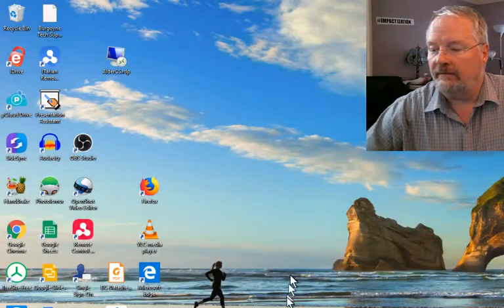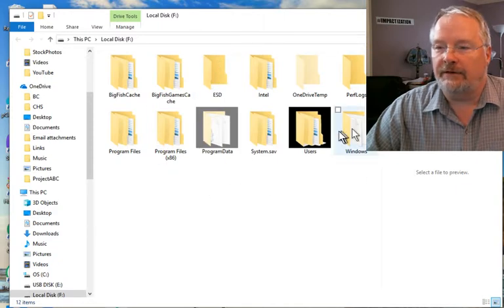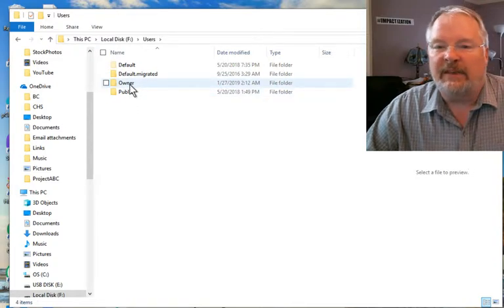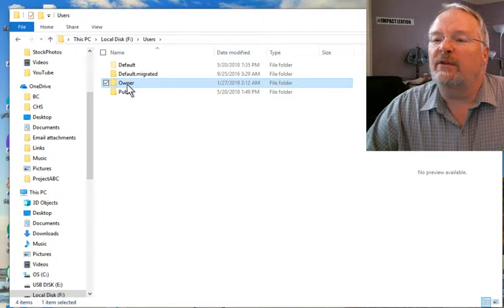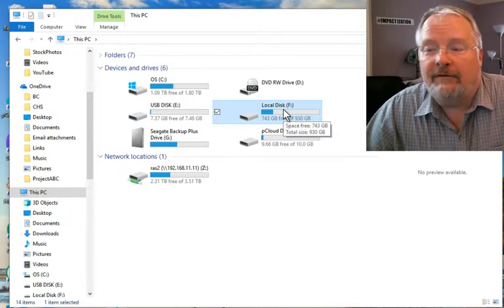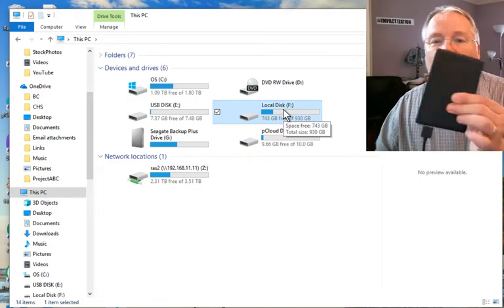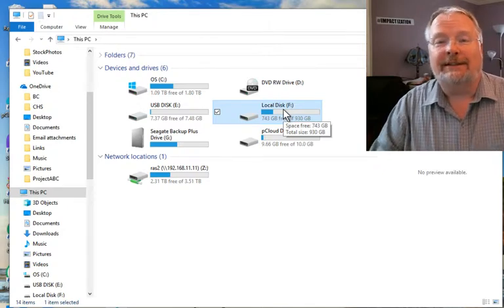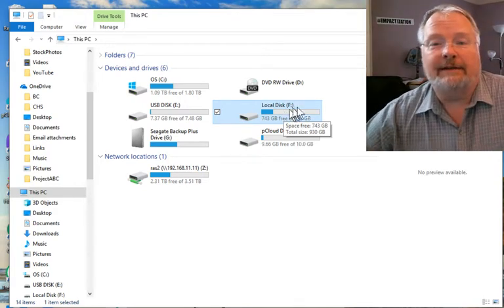Recover data and use hard drive (or SSD) from a failed laptop computer